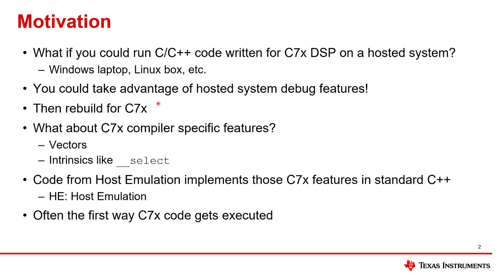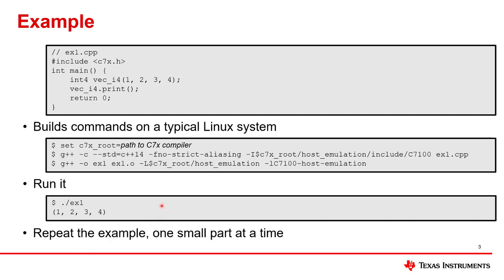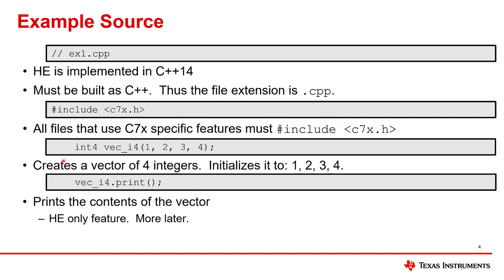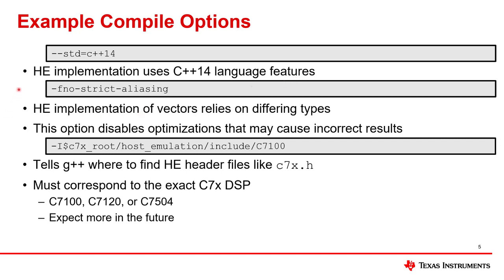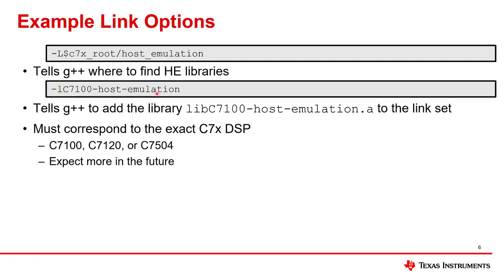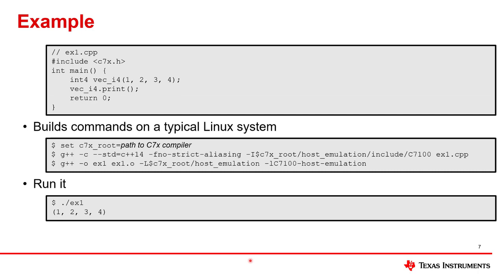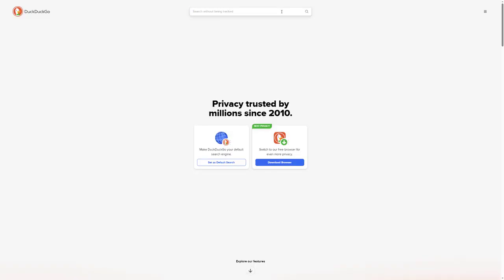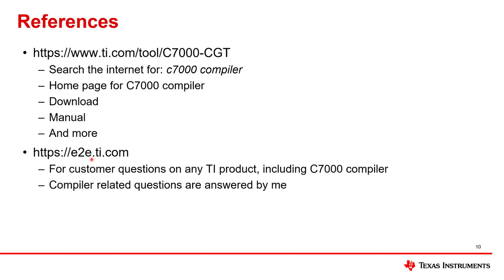C7000 compiler host emulation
Introduces host emulation, a package that allows you to execute C7000 code on a hosted system like a Linux box or Windows PC.